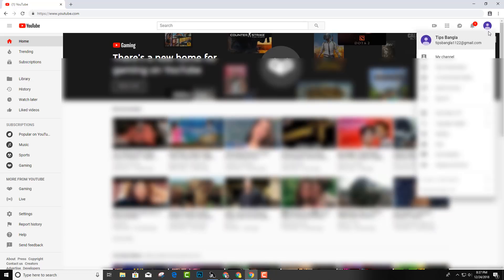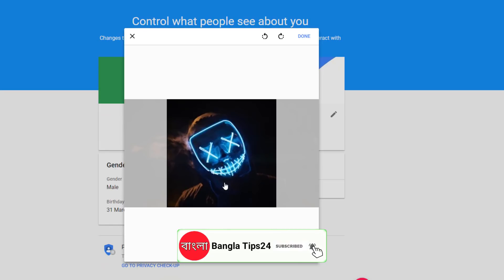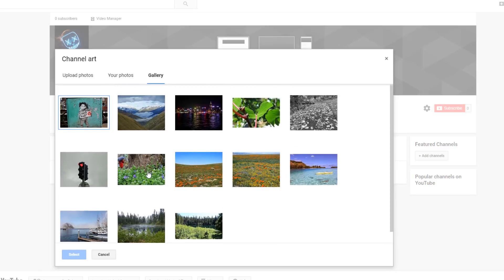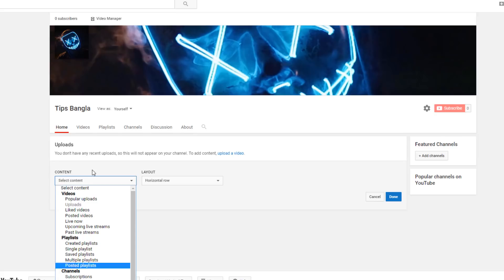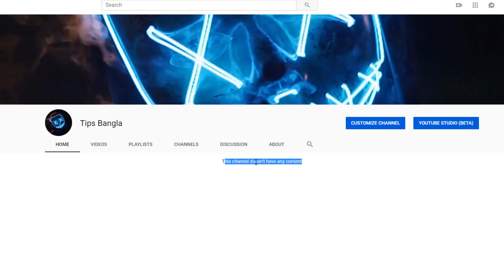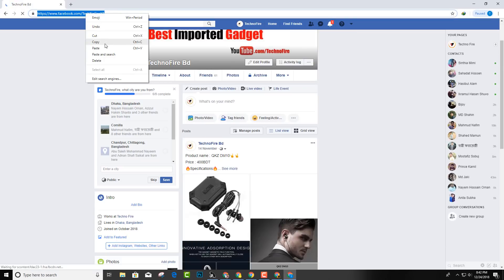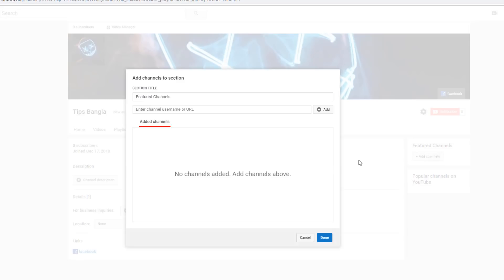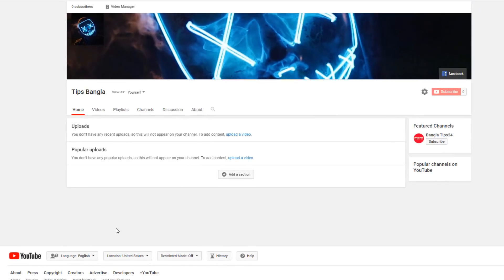Customize channel layout - YouTube Help । Bangla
বেকারত্ব দূর করুন ইউটিউব দিয়ে! Earn money by YouTube

ইউটিউবের সকল আপডেট একসাথে বিস্তারিত! All YouTube Update for creators

ইউটিউবিং শুরু করতে কি কি লাগে? Necessities for starting YouTubing tips for beginners

সঠিক নিয়মে ইউটিউব চ্যানেল খুলুন প্রফেশনাল ভাবে How To Create a YouTube Channel in professional way

শেষ আপডেট 2018 এর YouTuber দের জন্য !

3 Ways to Make Money on YouTube video | Bangla Tips24